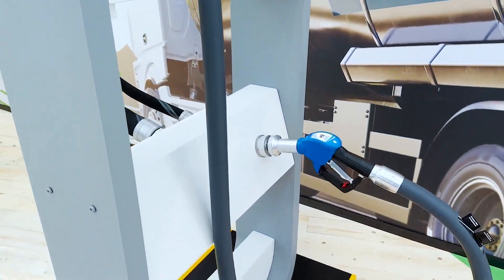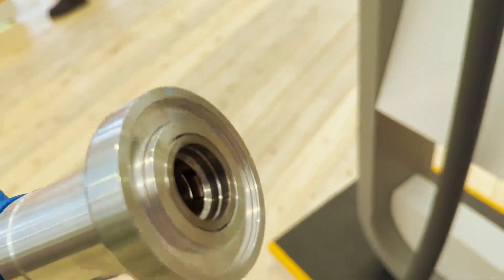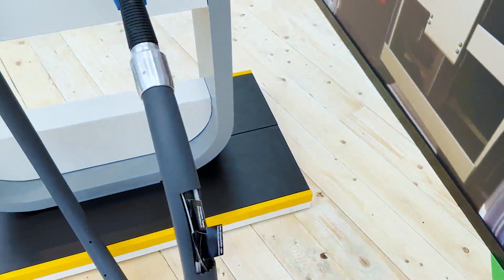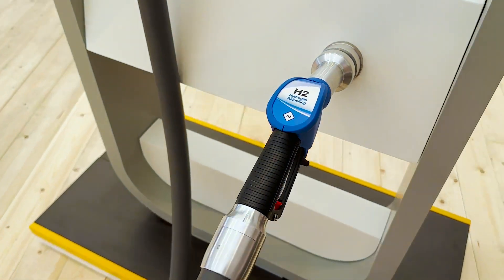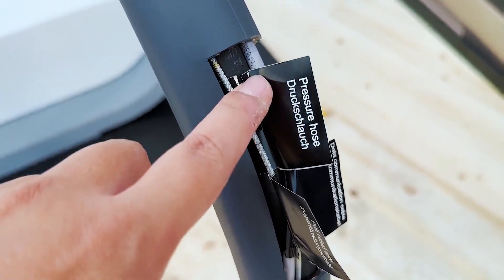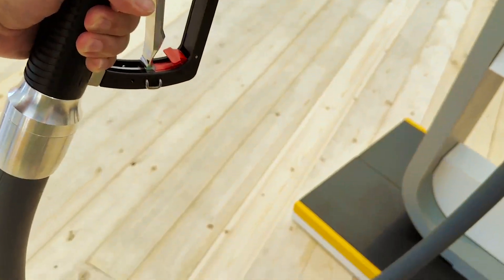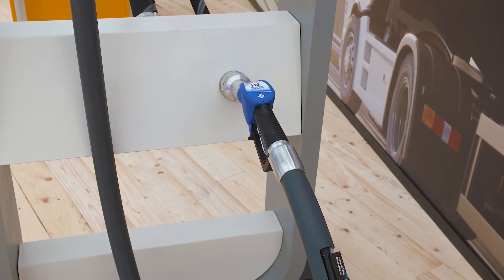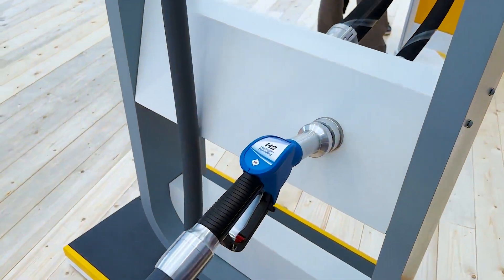Continental Hydrogen Fuelling Station - like petrol & diesel, but different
Continental showed off their new hydrogen fuelling station at the Continental TechShow 2023. With special materials used to ensure its strength for handling hydrogen!